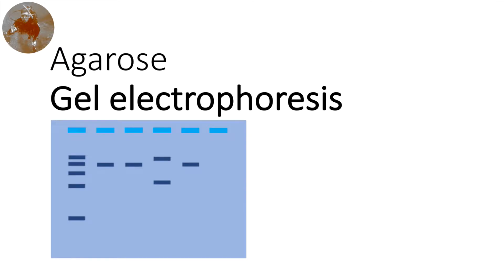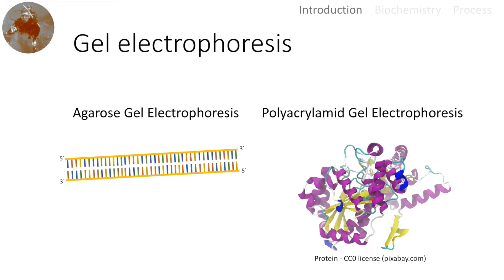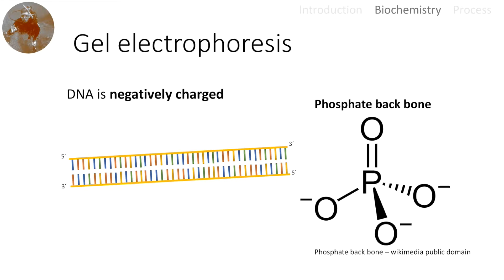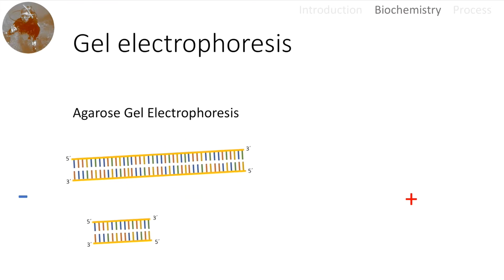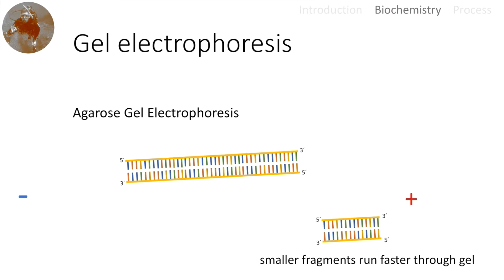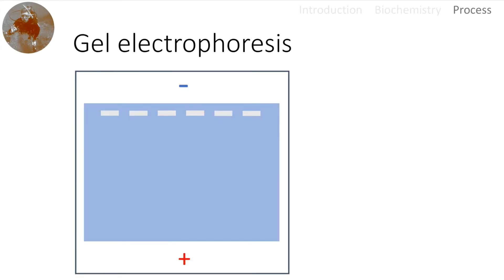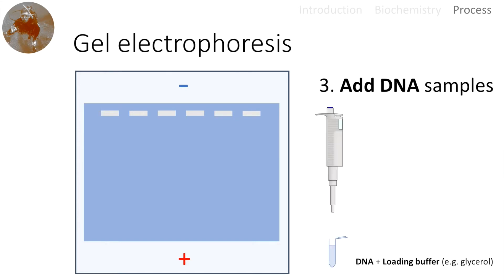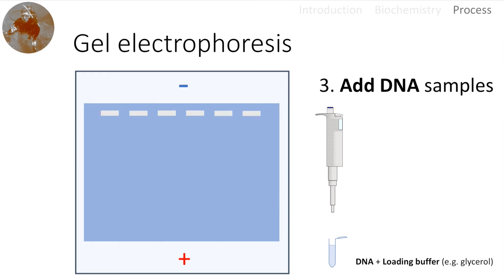Agarose Gel Electrophoresis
Hej biologists,
in todays episode I will talk about the basics of gel electrophoresis.
I hope you enjoy it, but even more that you understand it!
Cheers, Henrik